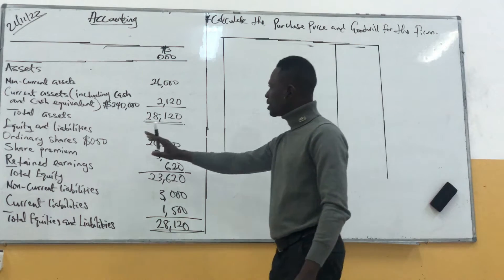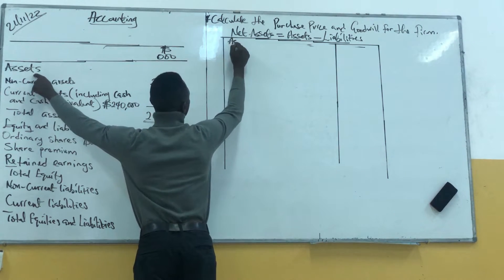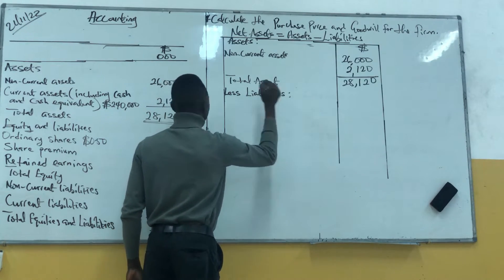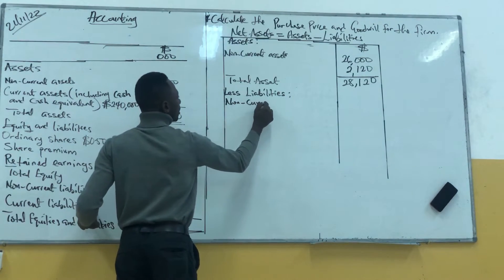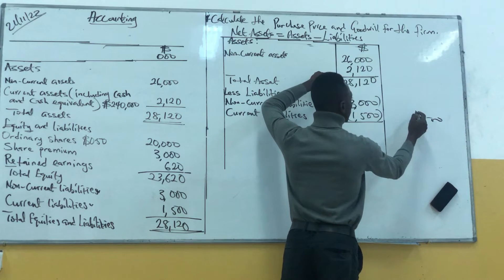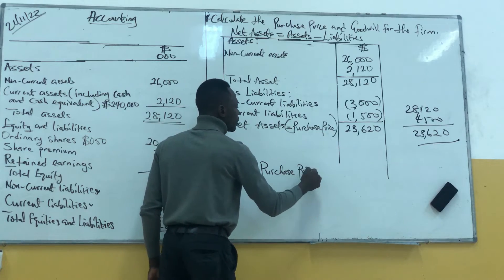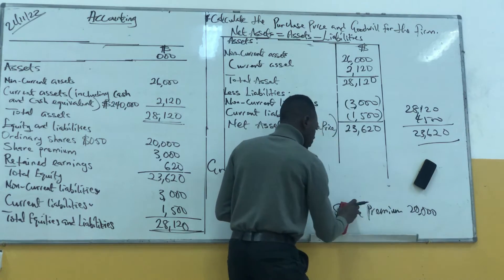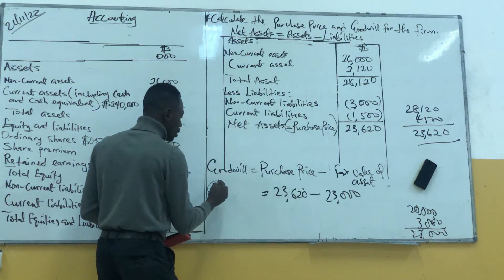Accounting A’Level ( Purchasing price and goodwill)